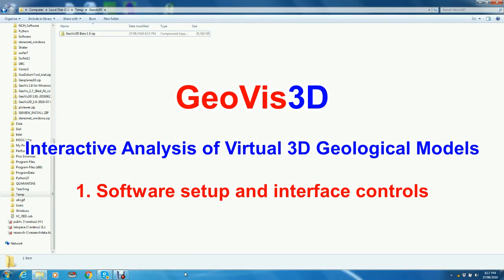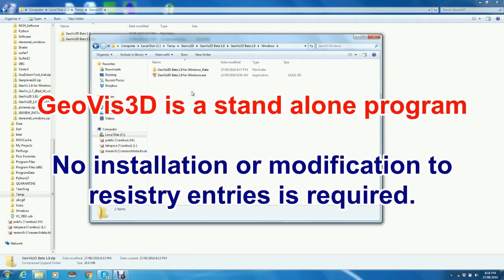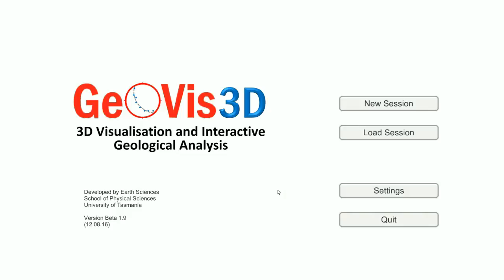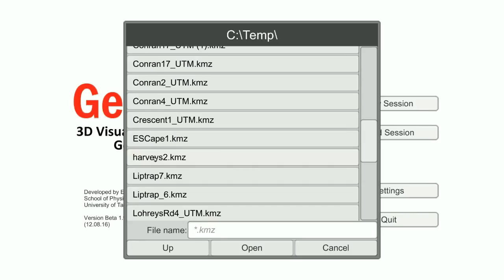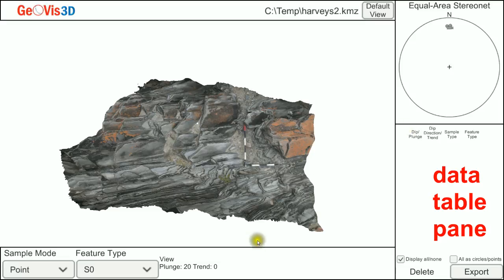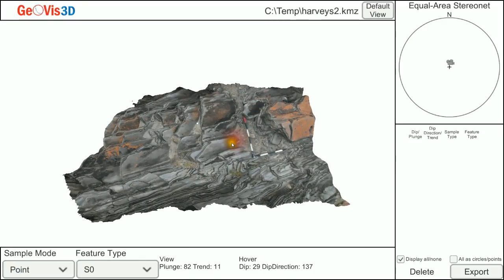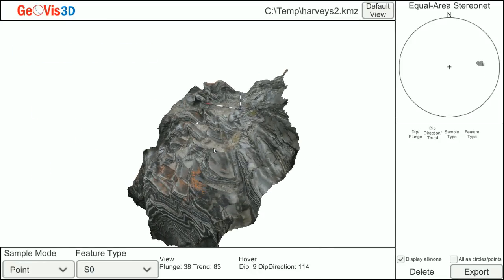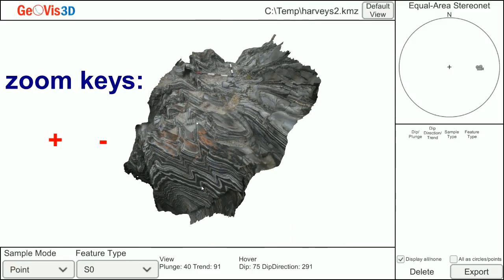GeoVis3D Tutorial1 720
Instruction Video for GeoVis3D software

Tutorial 1 - software setup and interface controls